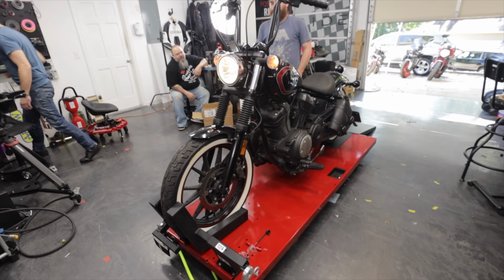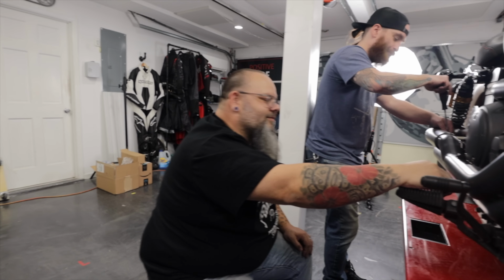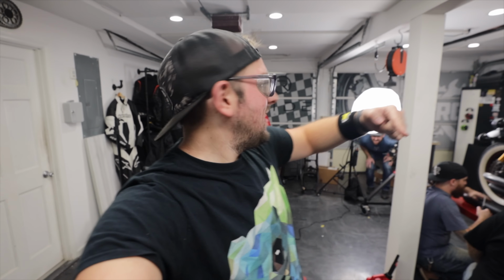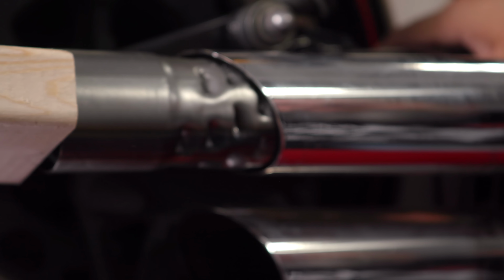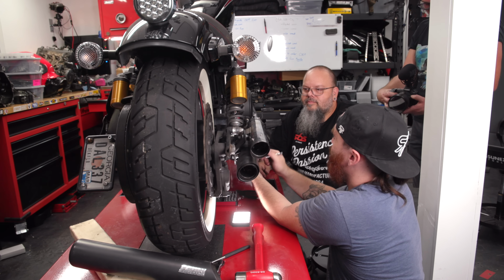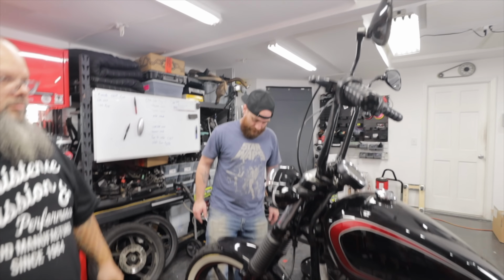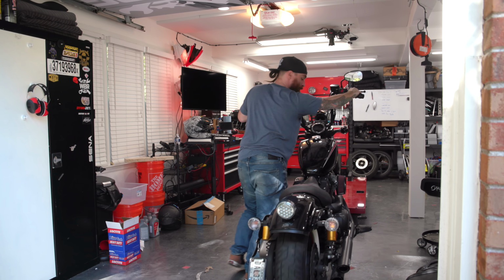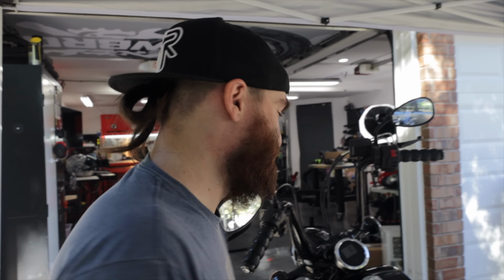His CRUISER is TOO LOUD!! Fix it for $40!! | Yamaha Bolt Baffles install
As motorcyclists, the majority of us like our bikes to have loud exhausts, but can removing your exhaust baffles make your bike too loud? Turns out they can! In today's video, we install some new baffles into Beau's 2015 Yamaha Bolt R-Spec so that it takes the loudness down a notch...or lots of notches.

WIN bikes we BUILD for FREE!